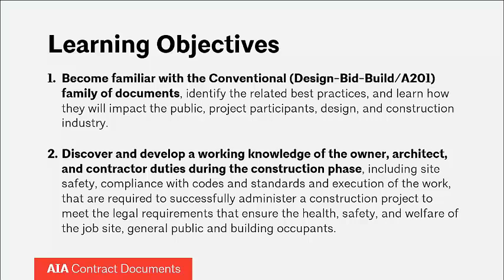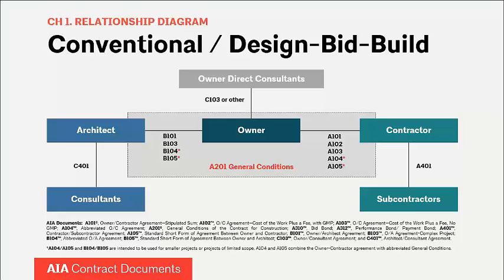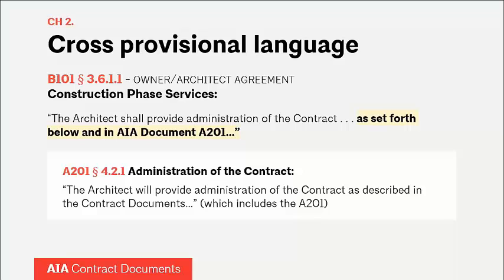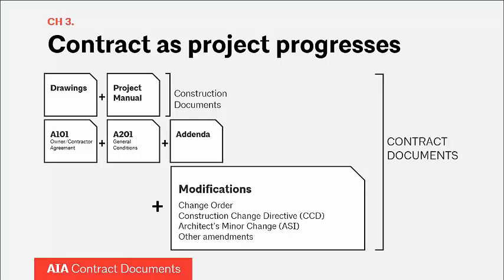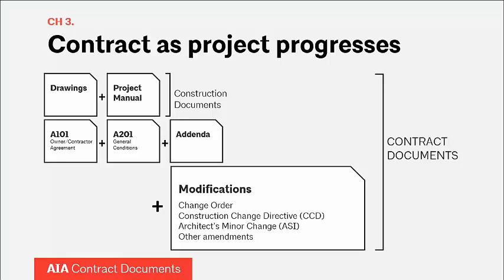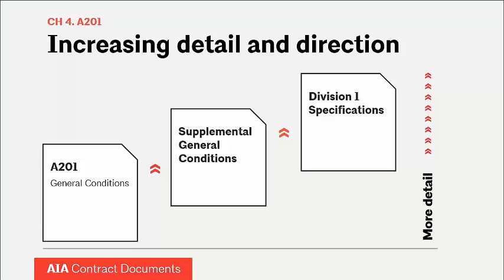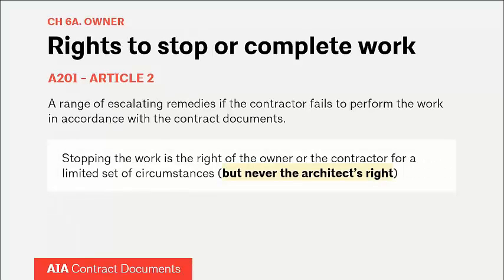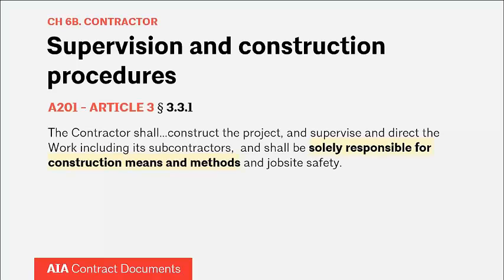Part 1: A201 General Conditions: Administering the Contract for Construction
The general conditions are an integral part of the contract for construction for a large project. It sets forth the relationship between owner, contractor, and architect, including the rights and responsibilities of all parties. Whether you are a new or experienced architect, a solid understanding of the basic tenets of A201, General Conditions of a Construction Contract will benefit you in your practice.

Join us for this two-part webinar on A201 as four veteran architects (who bring a combined 150 years of hard knocks, practical experience, and real-world examples), discuss what recently licensed architects really need to know - and where to find the answers when things don’t go as planned.

This course will provide an overview of the general conditions document, including the basic and essential information that architects should understand in order to successfully lead and administer a project during construction, as well as meet requirements for health, safety, and welfare of project constituents and the general public.